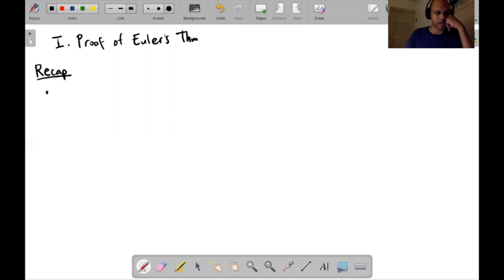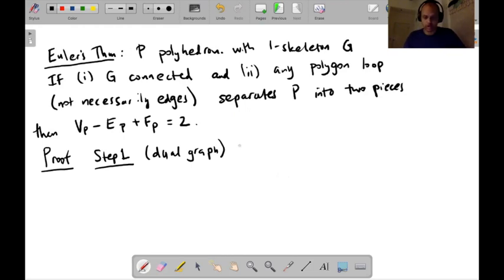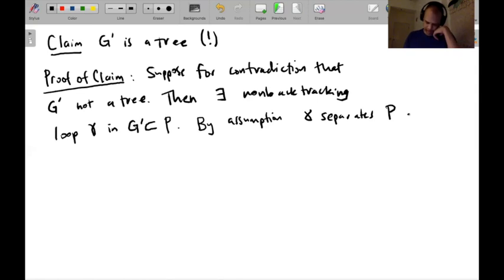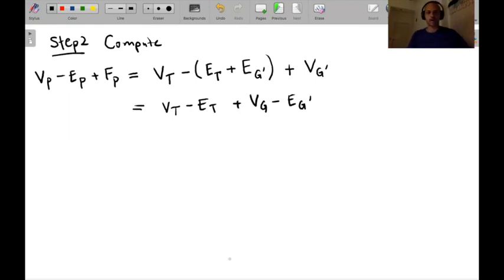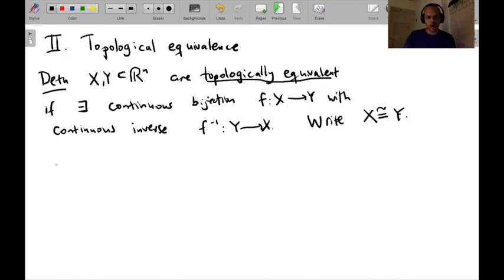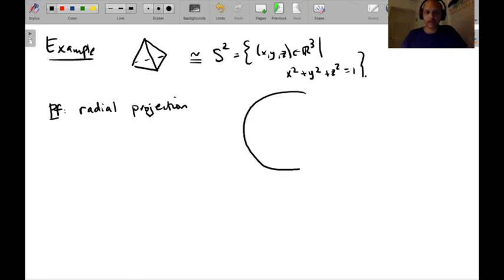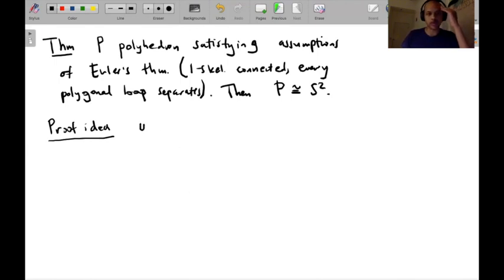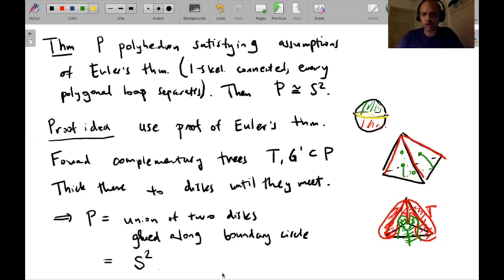Topology - Lecture 2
Math 141
Proof of Euler's theorem, topological invariance